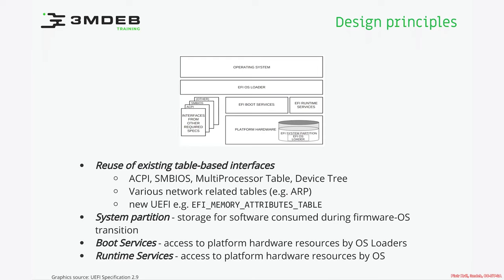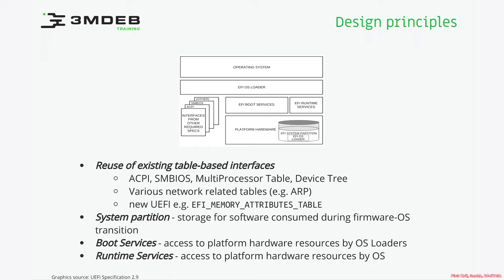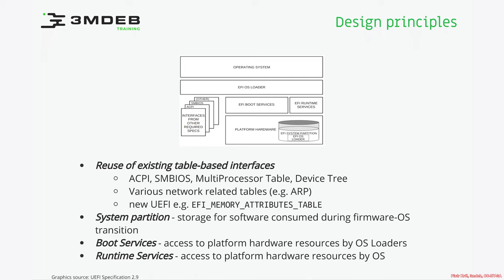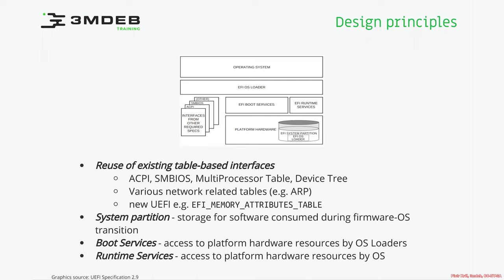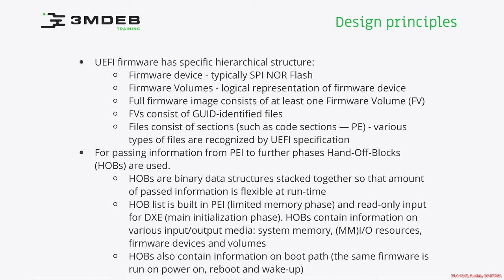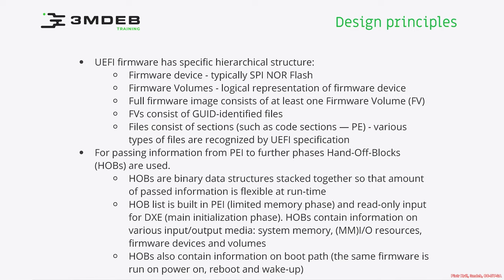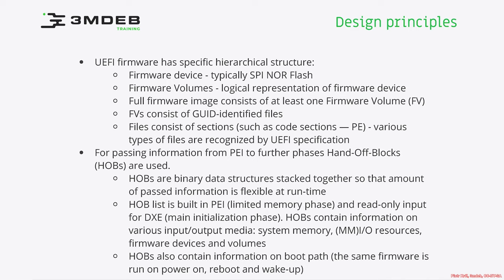Arch4021: Introductory UEFI 03 11 Design Principles